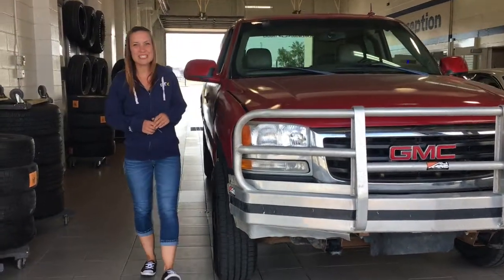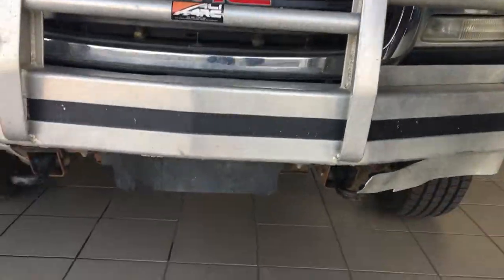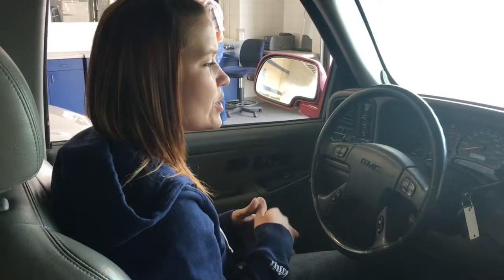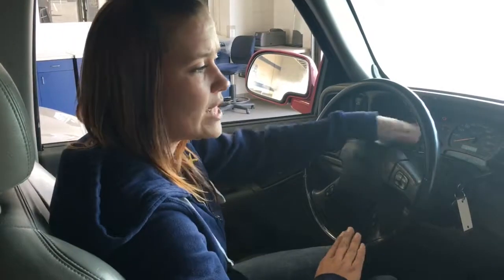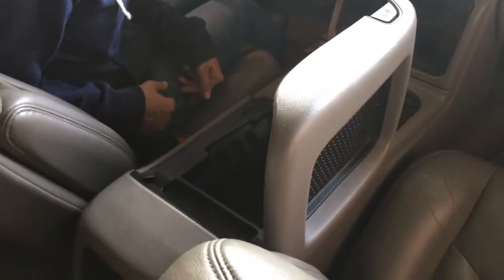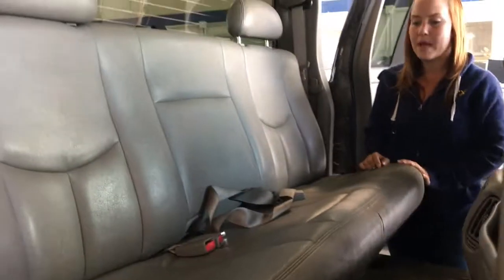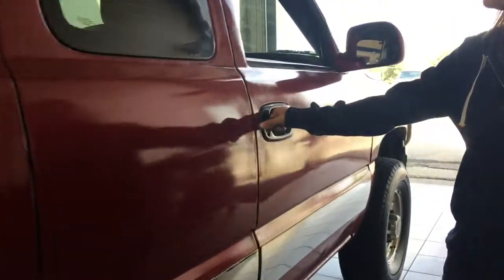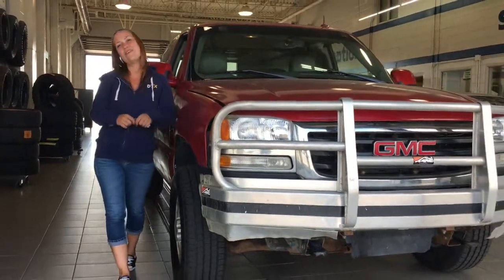2003 GMC Sierra 2500 HD SLT U52430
2003 GMC Sierra 2500 HD SLT | Lakewood Chevrolet

Comments: Stop By Today
For a must-own GMC Sierra 2500HD come see us at Lakewood Chevrolet, 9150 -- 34 Avenue. NW, Edmonton, AB T6E 5P2. Just minutes away!

Stock
Kayla and Kitrina

9150-34 Ave, Edmonton Ab, T6E-5P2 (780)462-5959